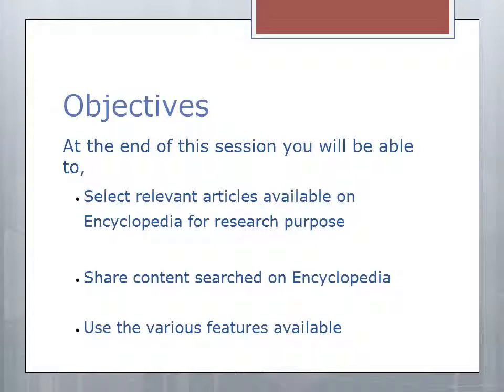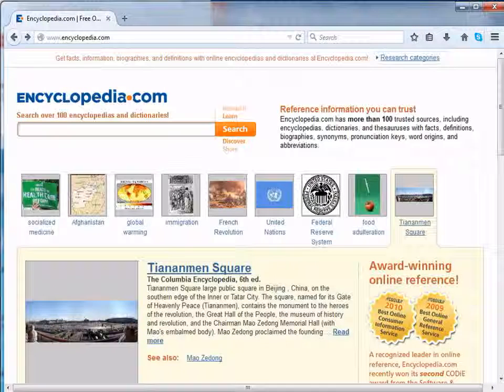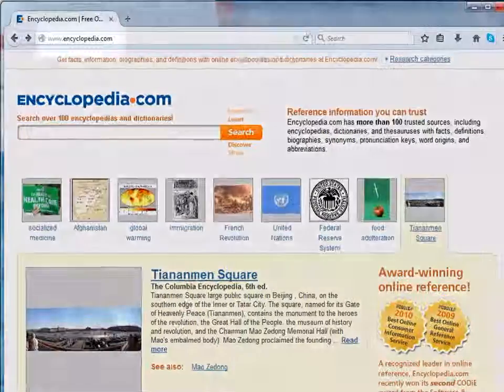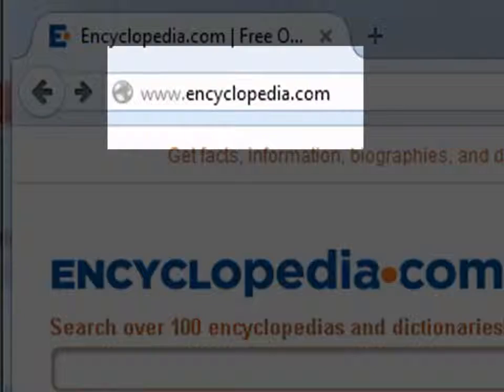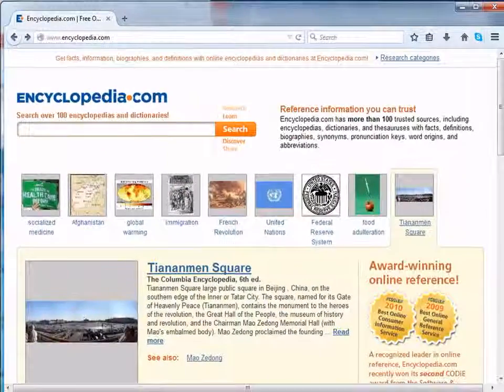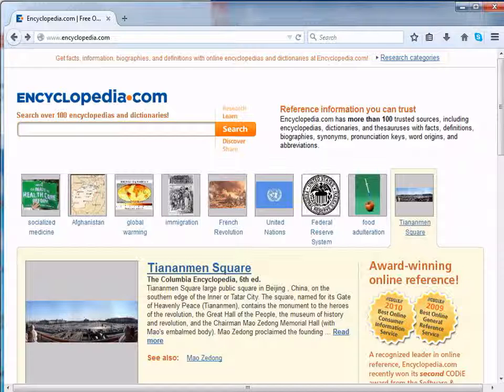1 Encyclopedia Introduction